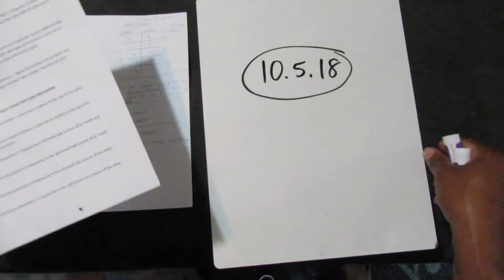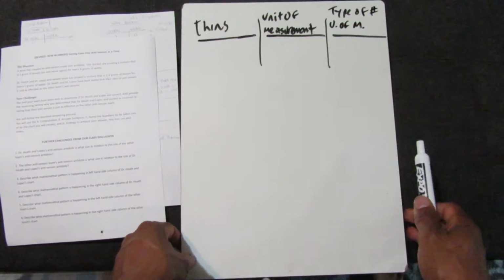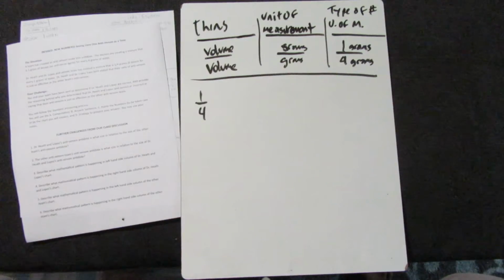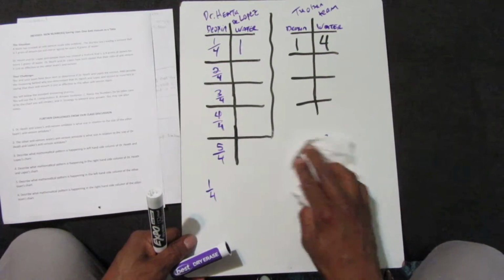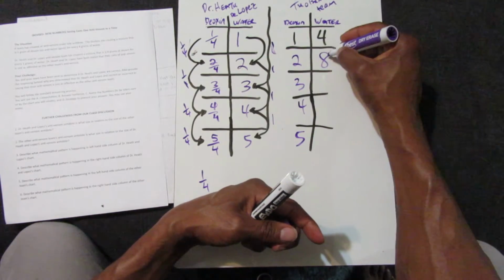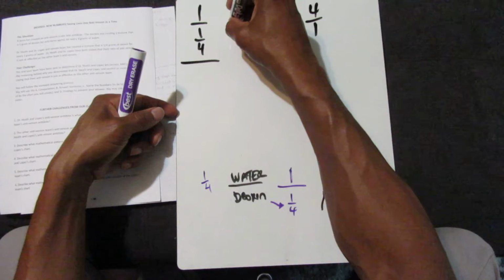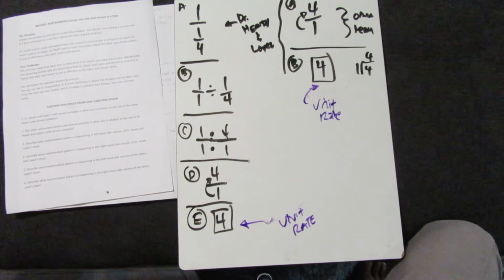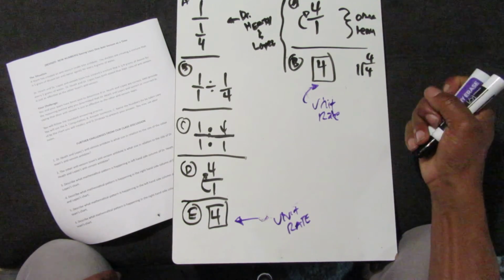Anti Venom Challenge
10.05.18 - Test Assessment: A team has created an anti-venom snake bite antidote.  The doctors are creating a mixture that is 1 gram of deoxin (an anti-nerve agent) for every 4 grams of water.

Dr. Heath and Dr. Lopez anti-venom team has created a mixture that is 1/4 grams of deoxin for every 1 grams of water.

Dr. Heath and Dr. Lopez have both stated that their ratio of anti-venom is just as effective as the other team's anti-venom.

Skill Builder:
a. Computation  b. Answer Sentence  c. Name the Number  d. Strategy